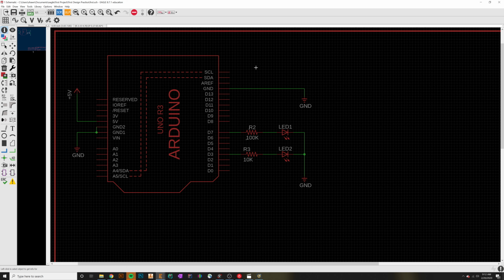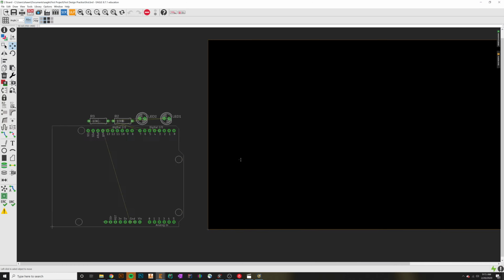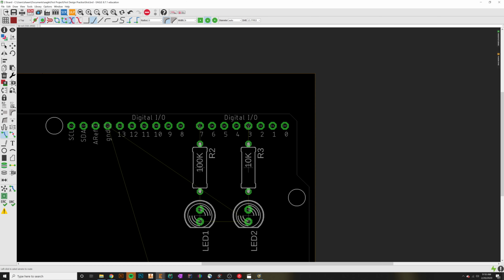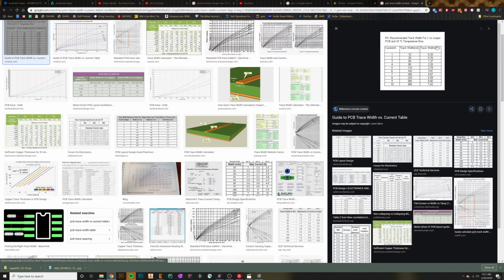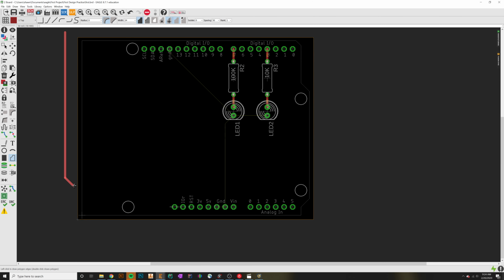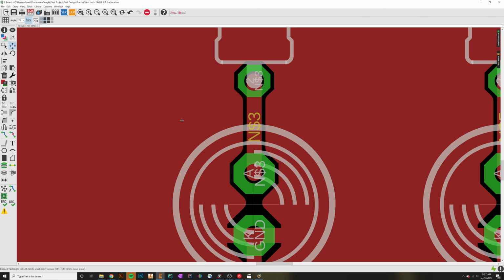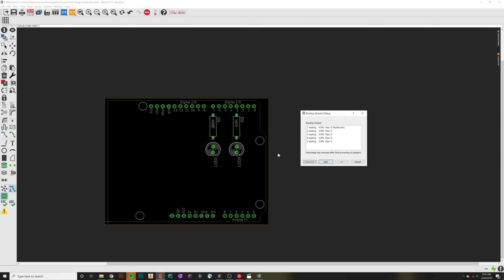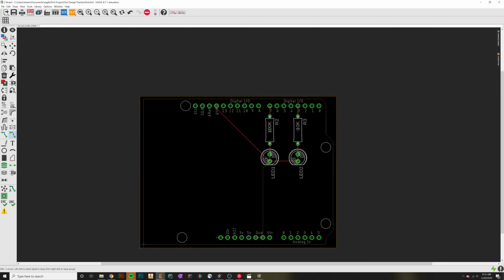Autodesk Eagle Tutorial 4- Intro to the Board Layout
We covered how to generate a board layout, and how to make traces, copper pours, manual routing, as well as using the autorouter.